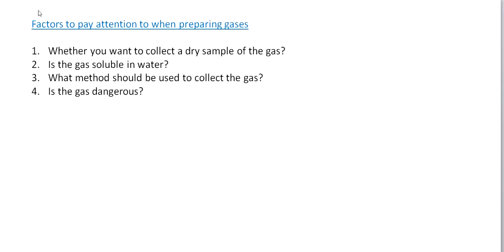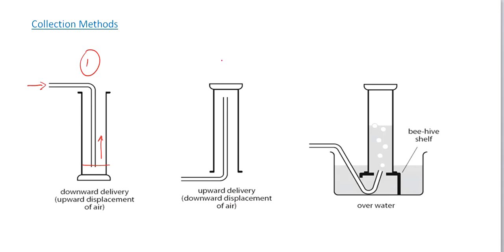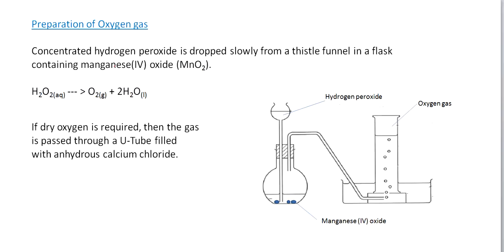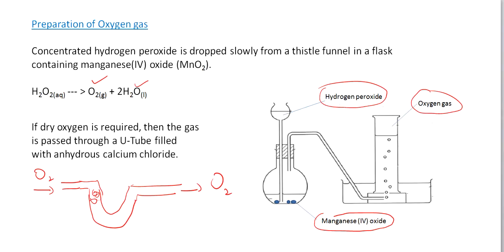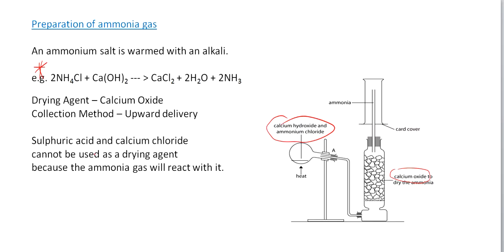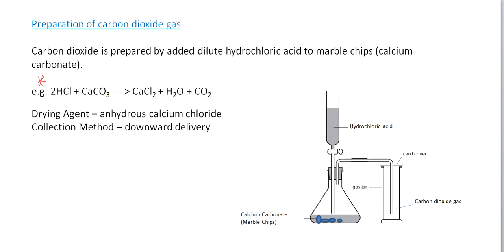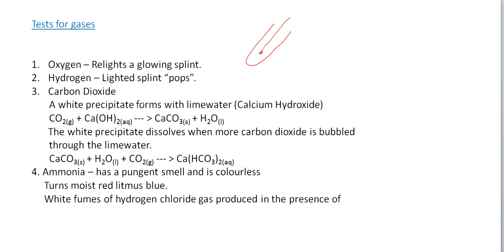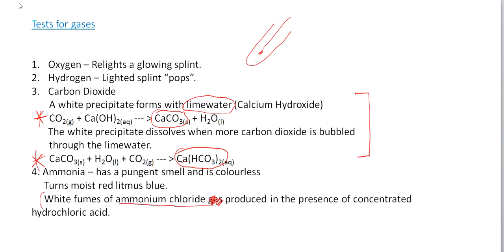CSEC Chemistry - Preparation of Gases